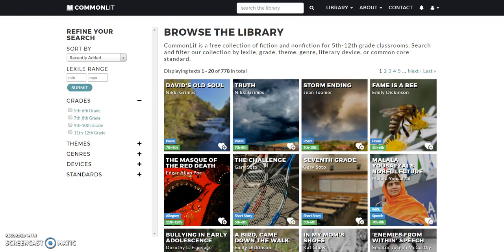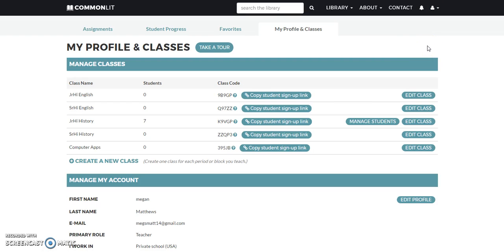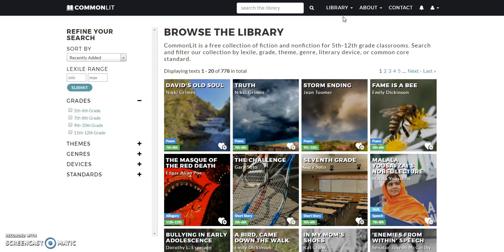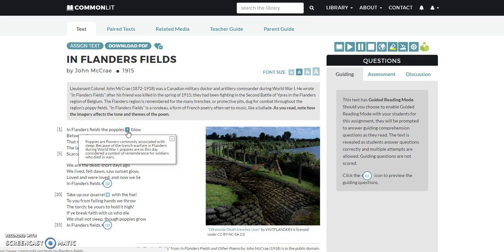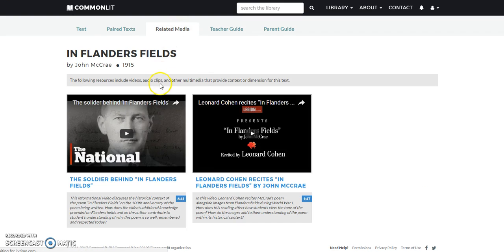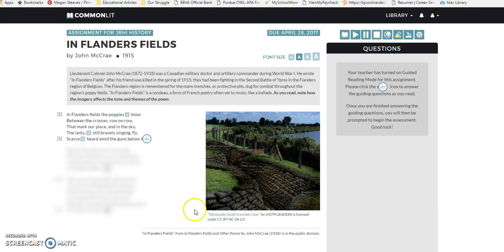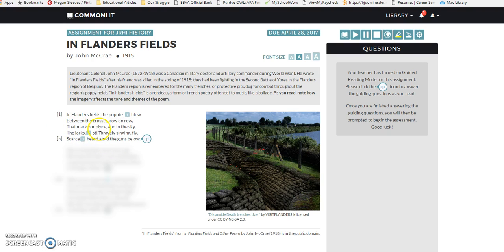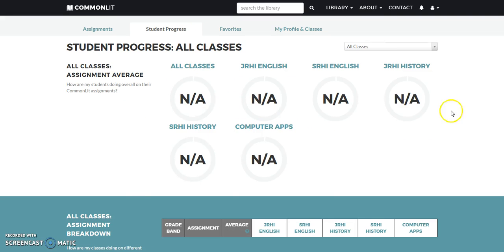CommonLit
Credits to M.Matthews